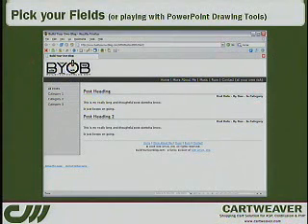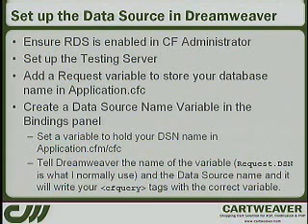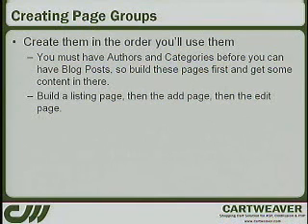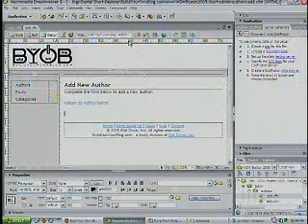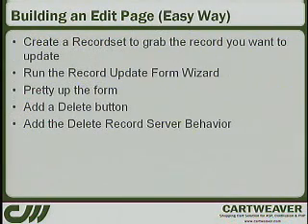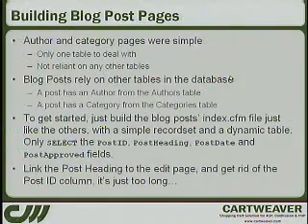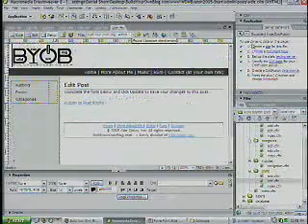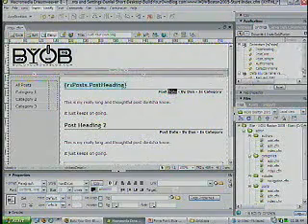The ColdFusion Connection: Development with Dreamweaver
Dreamweaver 8's database functionality makes it easier than ever to create dynamic, data-driven Web sites. Haven't yet taken the data-driving plunge? It's time to start. In this session, Dan Short will teach the how and why of dynamic development by building out a full-featured blogging system using Microsoft Access and ColdFusion. Learn how to connect to the ColdFusion server through RDS, build out record sets using the bindings panel, and create a full admin interface for the blog—all in one hour. All of this will be accomplished using Dreamweaver 8's built-in database functionality and tools you already have at your disposal.